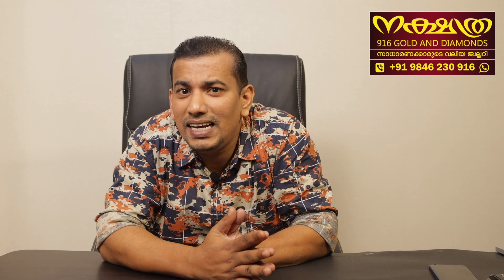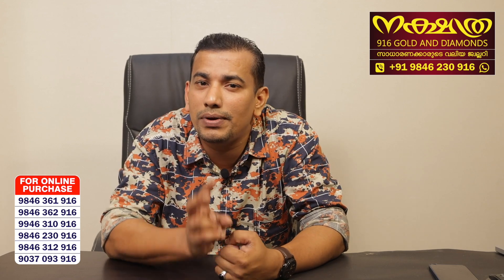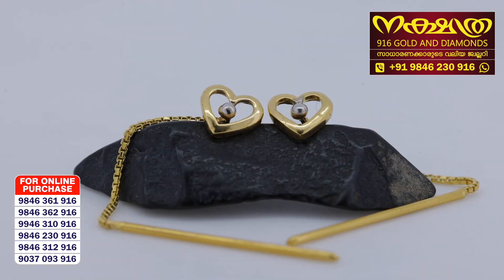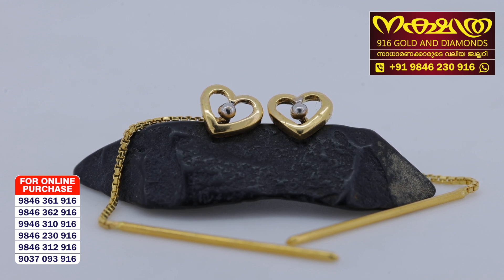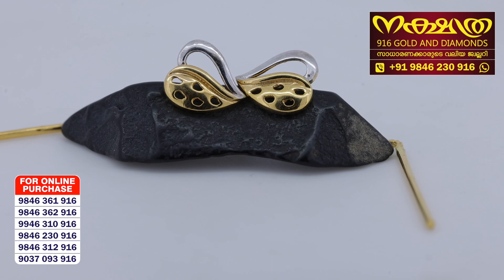രണ്ട് ​ഗ്രാമിൻ്റെ അടിപൊളി സൂചിയും നൂലും കമ്മലുകൾ | NAKSHATHRA 916 GOLD AND DIAMONDS